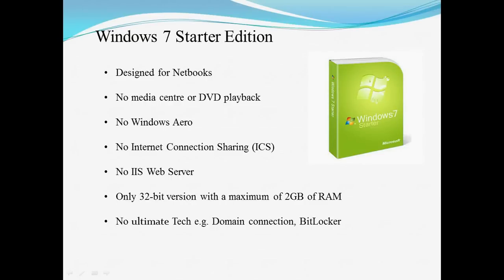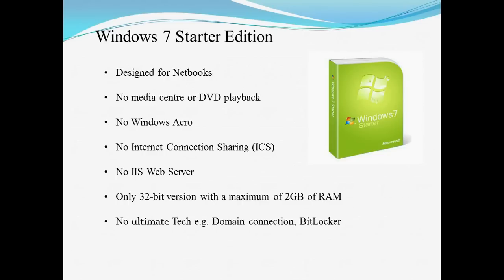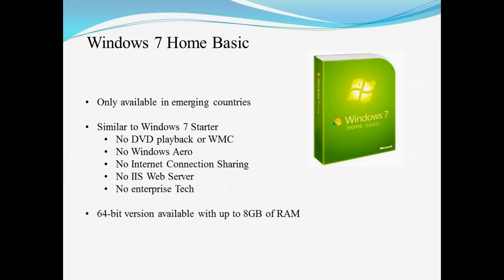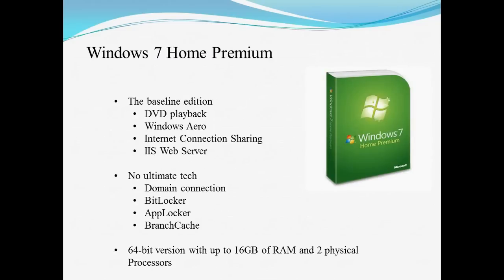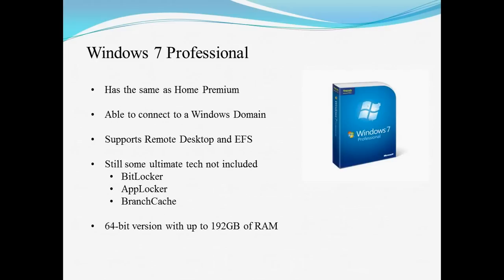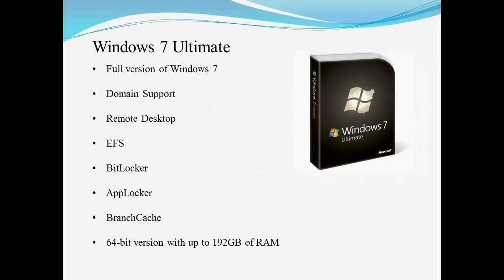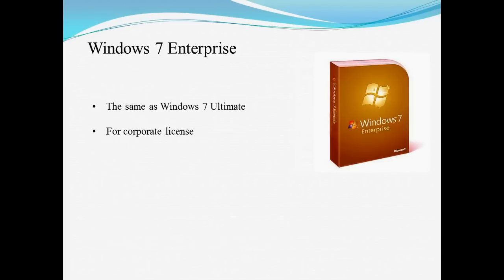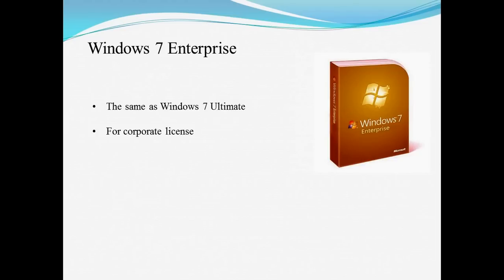The Difference Between Versions of Windows 7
In this tutorial we will look at the six different versions of Windows 7, and hopefully give you a better understanding which is the best version for you.